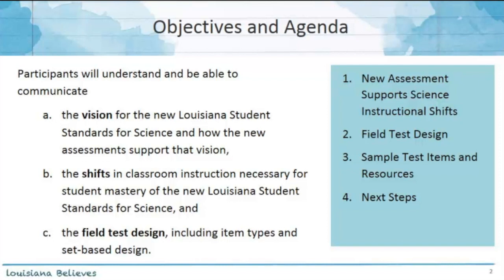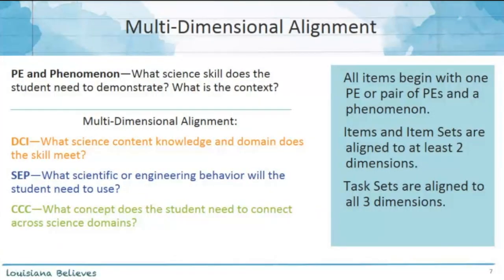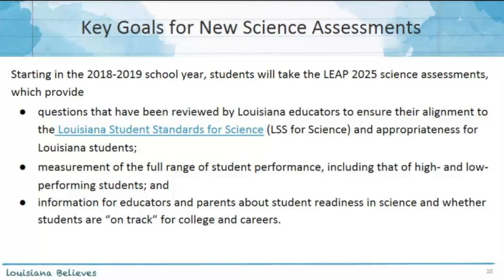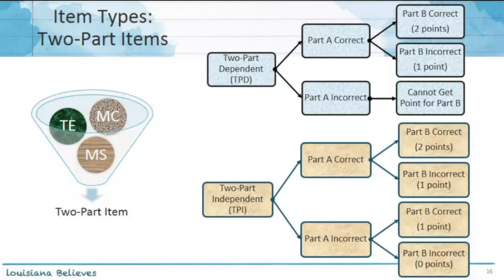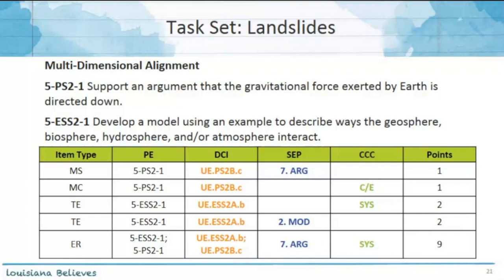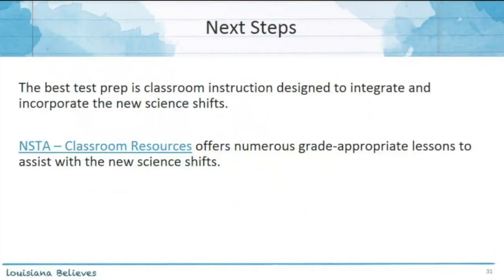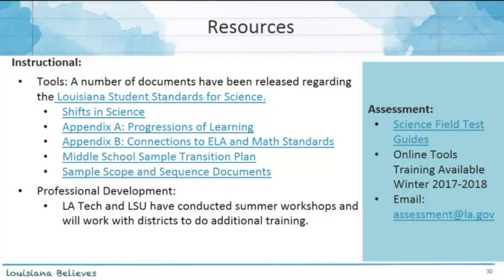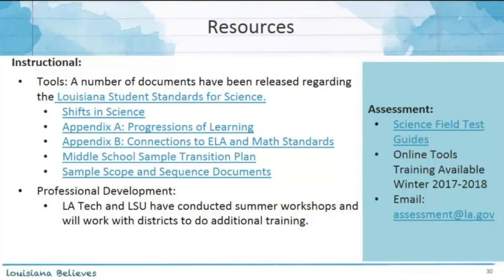LEAP 2025 Grades 3-5 Science Field Test Webinar for Teachers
An overview of the new LEAP Grades 3-5 Science Test for 2025.